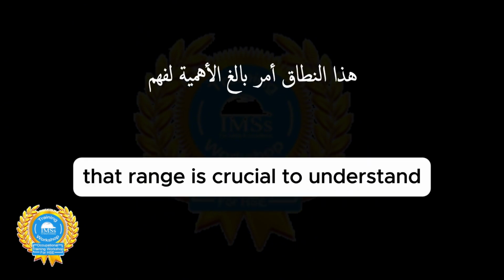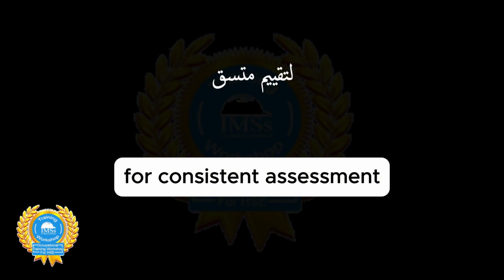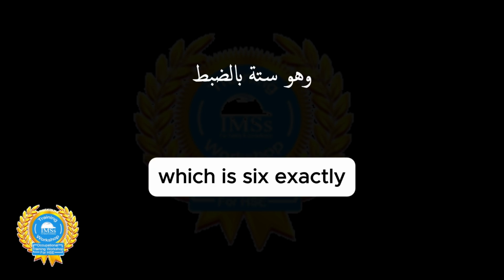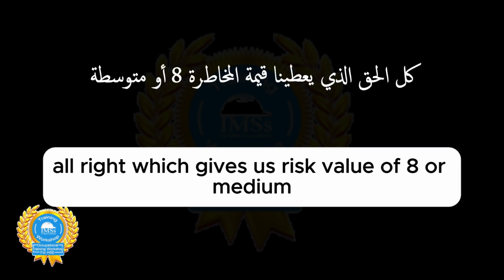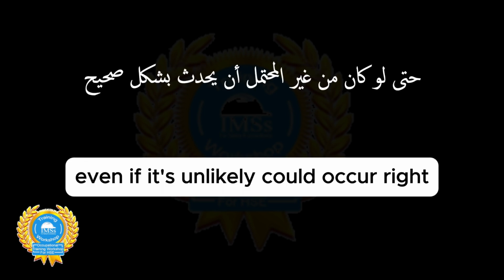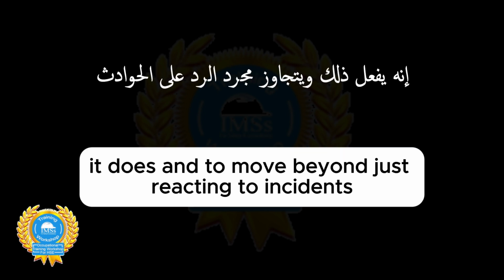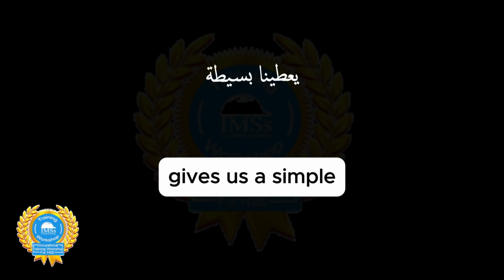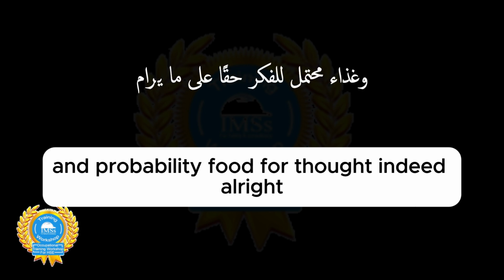Safety Podcast : Risk Matrix by English